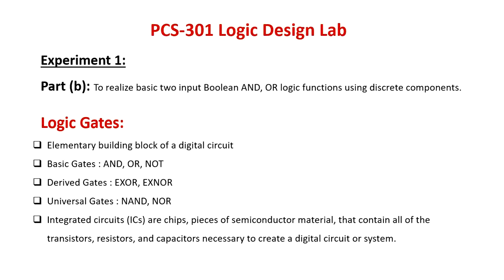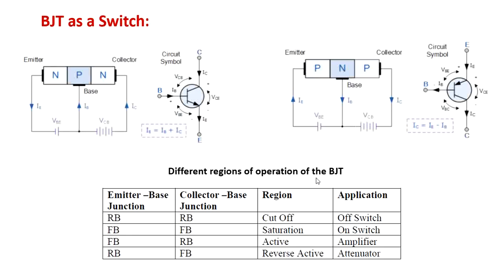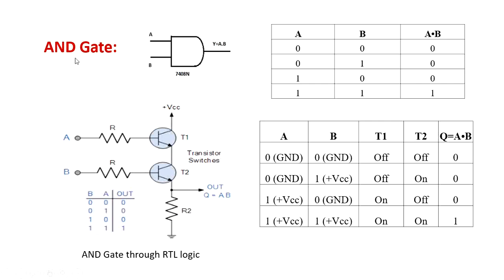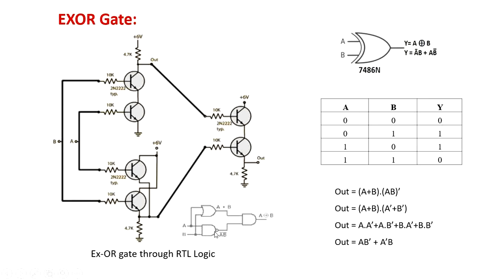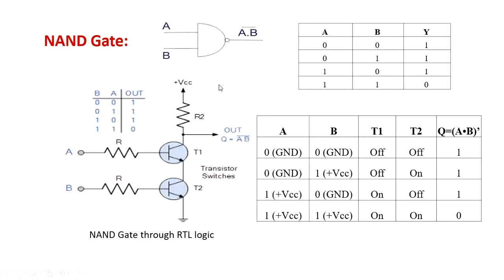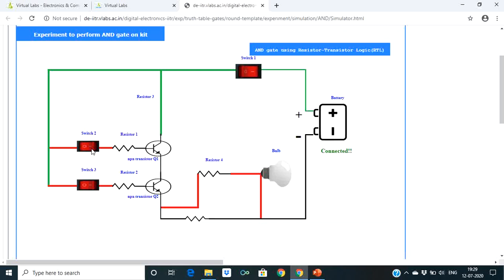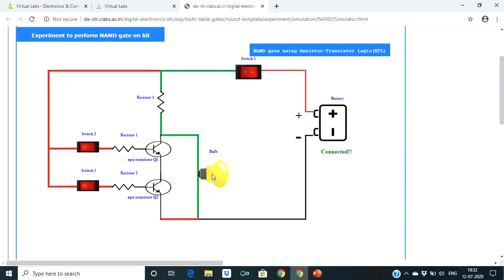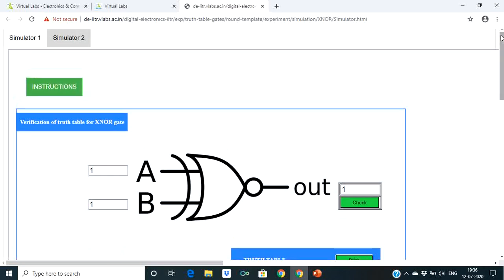Exp1 Part (b) Logic Gates using discrete components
Aim: To realize basic two input Boolean AND, OR, NOT, NAND, NOR, XOR, XNOR logic functions using discrete components.

Objectives:
i. To realize basic logic functions using discrete components like diodes, transistors, resistors etc.
ii. To verify the truth table of basic logic gates.